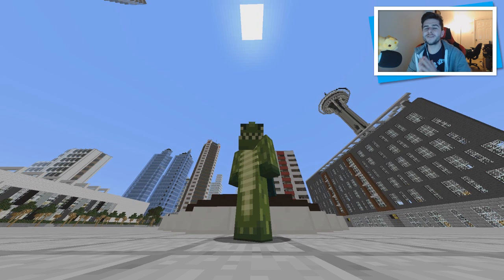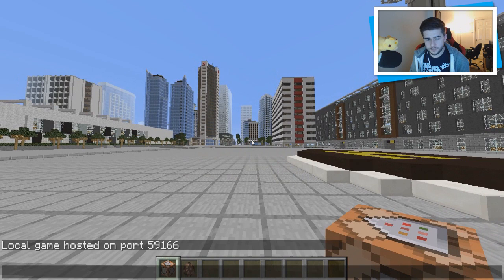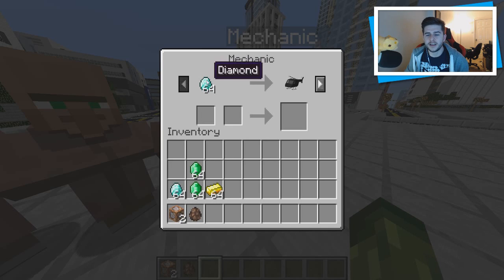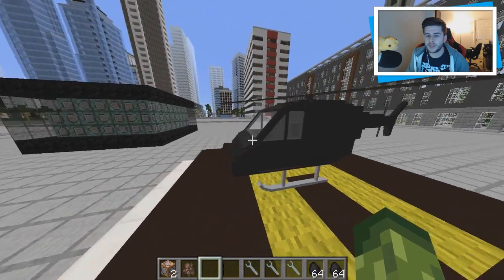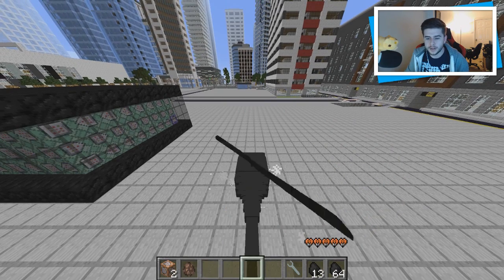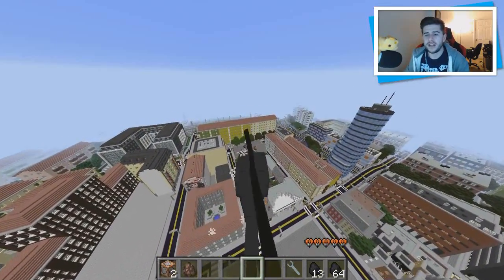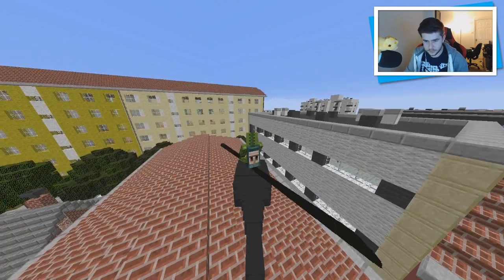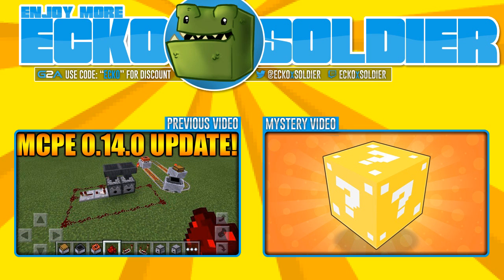★HELICOPTERS IN MINECRAFT!! - Minecraft 1.9 Vanilla Helicopters One Command★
► My Server: eckocraft.mcph.co
► FTB Server: ftbeckocraft.mcph.co

Hello everyone and welcome to Helicopters in Minecraft, today for you I have Helicopters in Minecraft all done with one command. This is a great survival addition and makes Minecraft that little more exciting! if you enjoyed this video remember to HIT that LIKE button so I can bring you things similar to this.